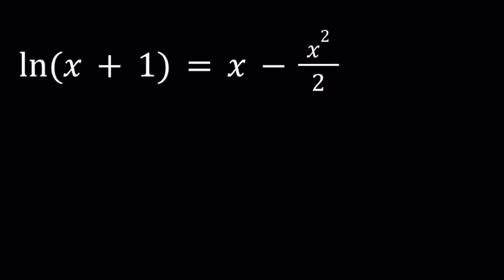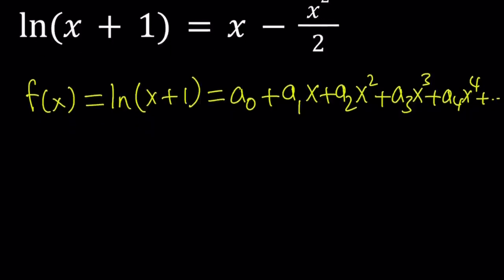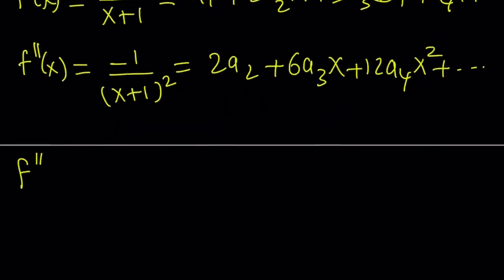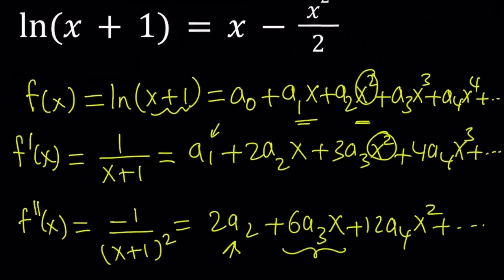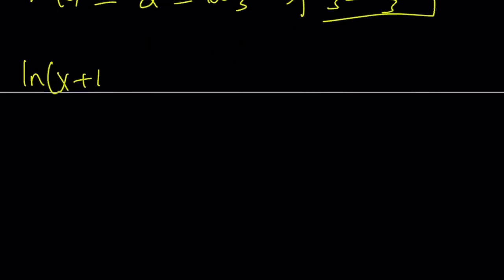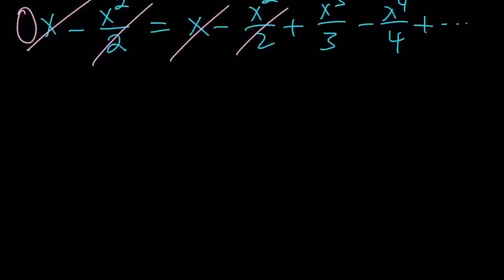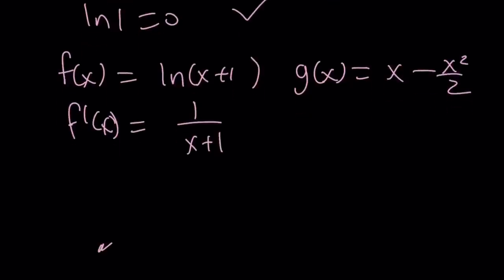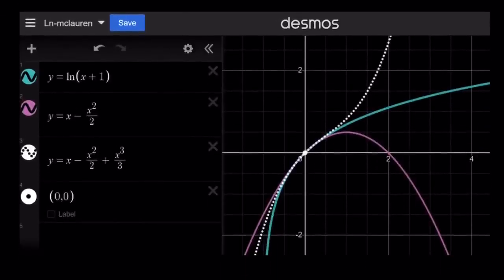A Nonstandard Problem